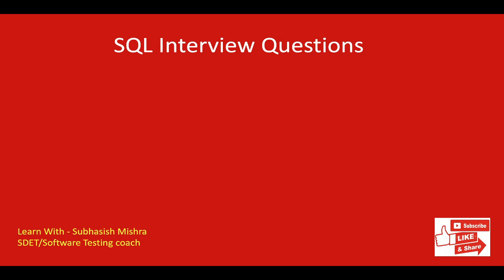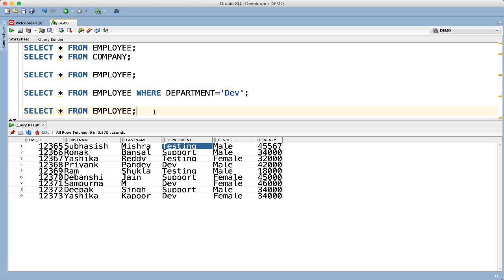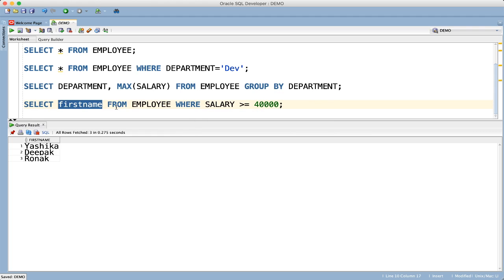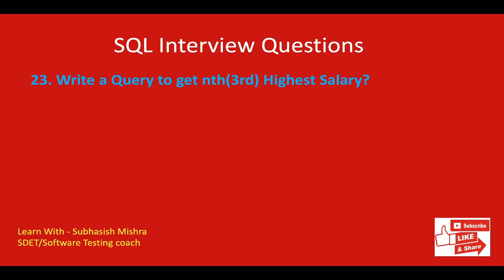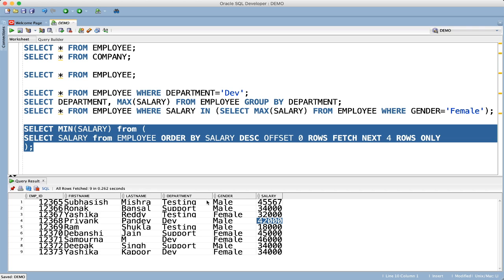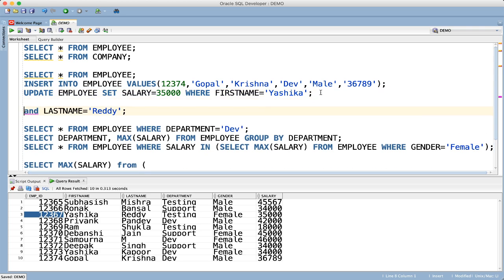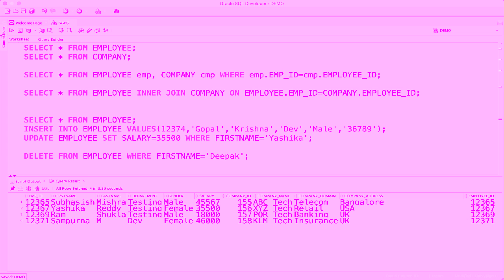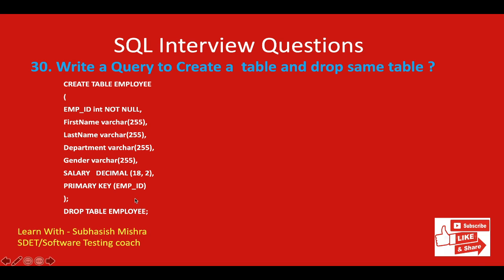Top 15 SQL Queries Interview Questions and Answers for Software Testing professionals || Part-B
Here you will learn Top 15 SQL Queries interview questions and answers asked to software testers.
16. Write a query to fetch all data from Employee table ?
17. Write a Query to fetch details of male employees?
18. Write a Query to find Max Salary from each department ?
19. Write a Query to print the name of distinct employee whose Salary is between 30000 to 35000 ?
20. Write a Query to find employee whose Salary is equal or greater than 40000 ?
21. Write a Query to find name of employee whose name Start with ‘S’  ?
22. Write a Query to find maximum salary for a lady employee?
23. Write a Query to get nth(3rd) Highest Salary?
24. Write a Query to get nth(3rd) Lowest Salary?
25. Write a Query to Insert a new employee details ?
26. Write a Query to update salary of an employee Yashika to 34000.
27. Write a Query to Delete details of employee named as Deepak ?
28. Write a Query to fetch all details from both Employee and Company table ?
29. Write a Query to fetch company name of the lady employee who is getting highest salary?
30. Write a Query to Create a  table and drop same table ?